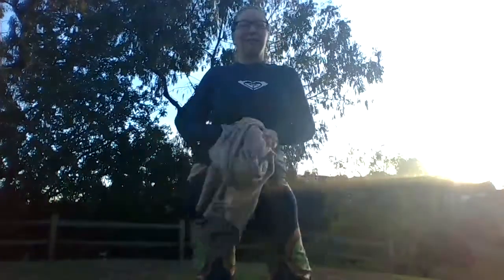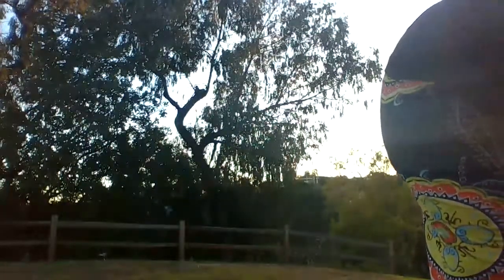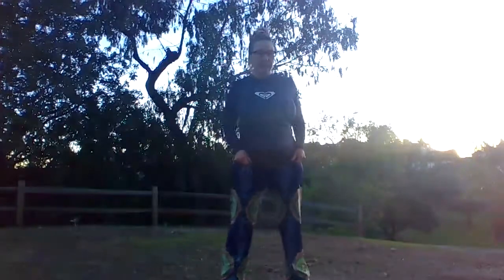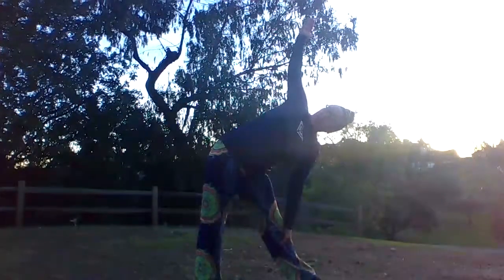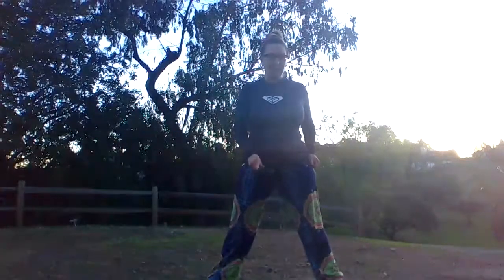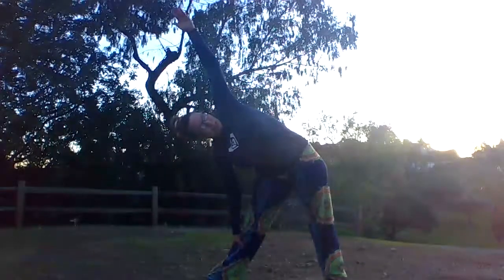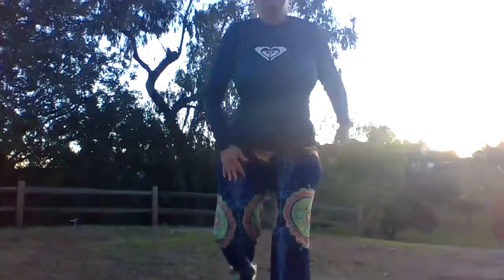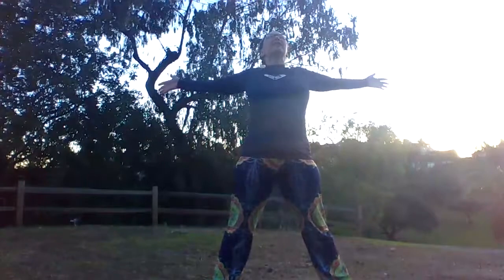Yoga Class (Poses for the 7 Chakras).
Sunset "Yoga Poses" and Color for the 7 Chakras to find inner and outer balance.